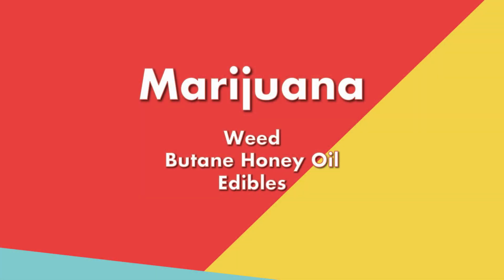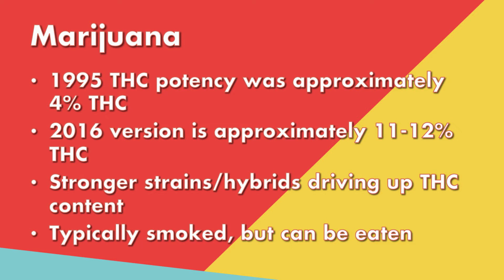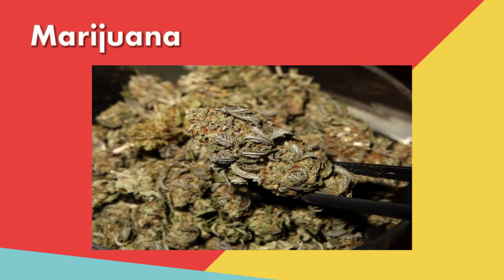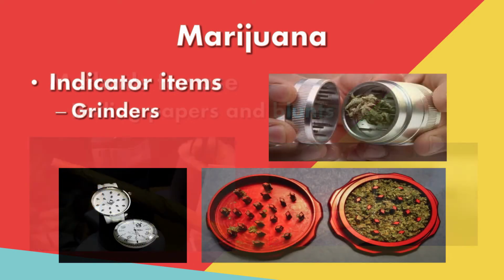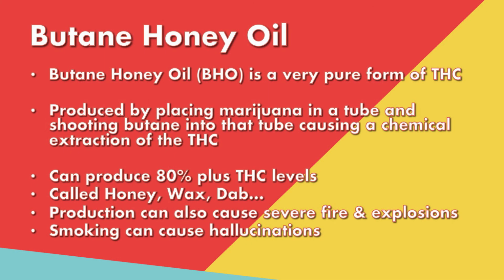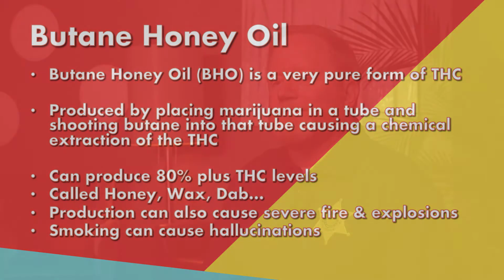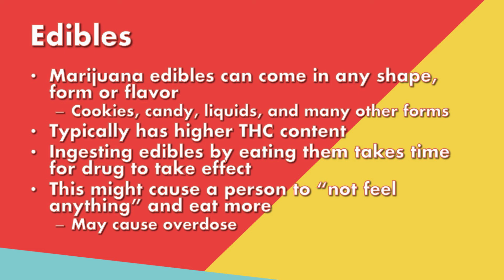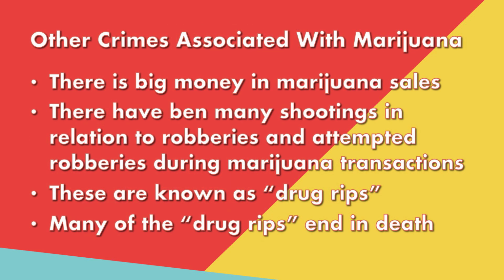Today's Drugs: Marijuana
Part of the Today’s Drugs series, Kevin Hunter, Captain of the Vice & Narcotics Division at the Fort Wayne Police Department shares what we should know about marijuana.